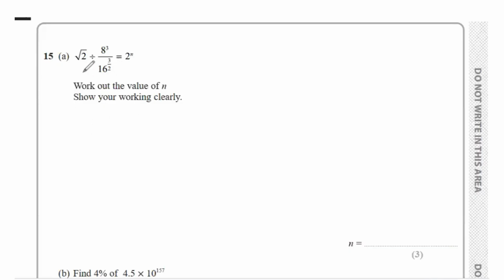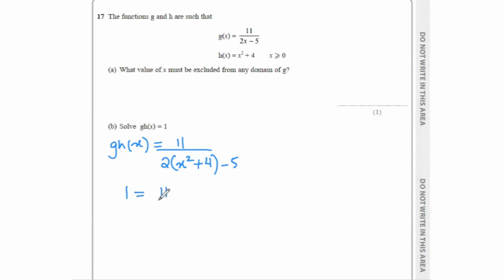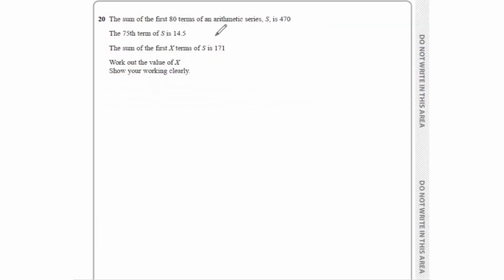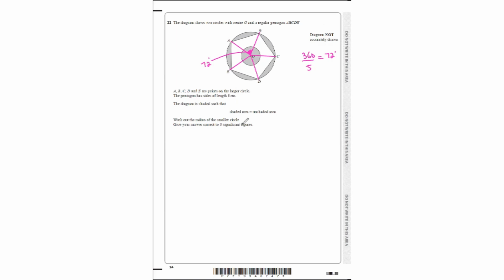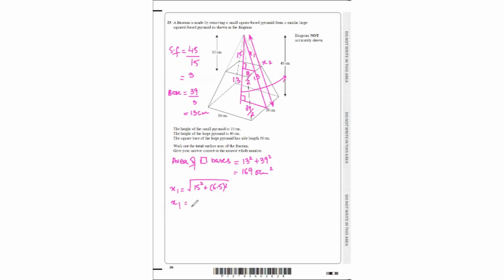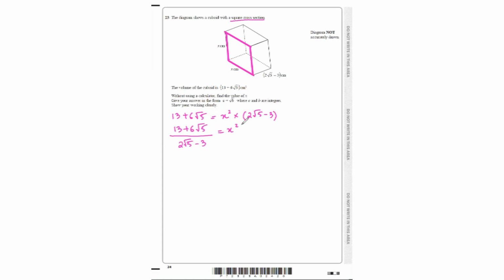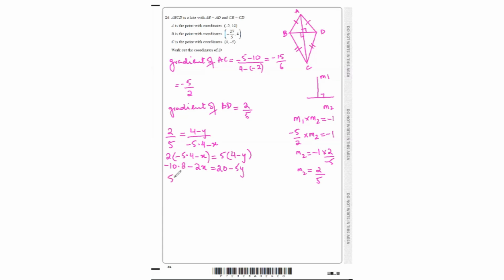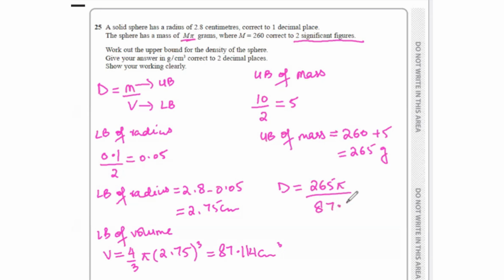Hardest IGCSE Edexcel Maths A 4ma1- 1h and 2h Questions | Higher | June 2023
This igcse maths a edexcel 4ma1/1h and 2h june 2023 walk through tutorial focuses on creating better understanding of the hardest questions paper 1 and paper 2 for both foundation and higher.

Time Stamps:
00:02 Q1 - Higher Paper 1 - Indices and Standard Form - (6 marks)
03:52 Q2 - Higher Paper 1 - Venn Diagrams - (3 marks)
06:27 Q3 - Higher Paper 1 - Functions - (4 marks)
09:07 Q4 - Higher Paper 1 - Vectors - (5 marks)
16:26 Q5 -  Higher Paper 1 - Arithmetic Series - (6 marks)
23:35 Q6 - Higher Paper 1 - Shaded Area (Polygons and Circles)  - (6 marks)
30:00 Q7 - Higher Paper 1 - Surface Area of a Frustum - (5 marks)
35:41 Q8 - Higher Paper 2 - Trigonometry - (5 marks)
39:19 Q9 - Higher Paper 2 - Rationalizing Surds - (4 marks)
46:32 Q10 - Higher Paper 2 - Coordinate Geometry - (6 marks)
55:02 Q11 - Higher Paper 2 - Upper Bound and Lower Bound - (4 marks)